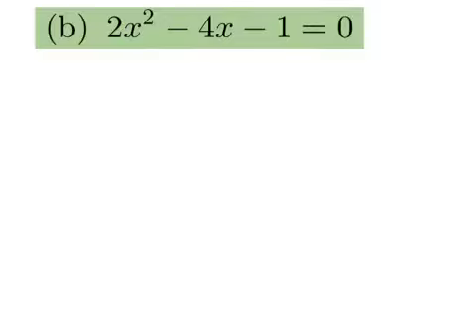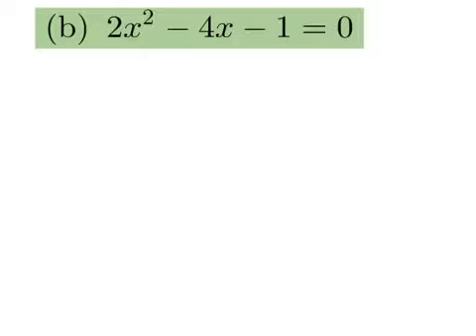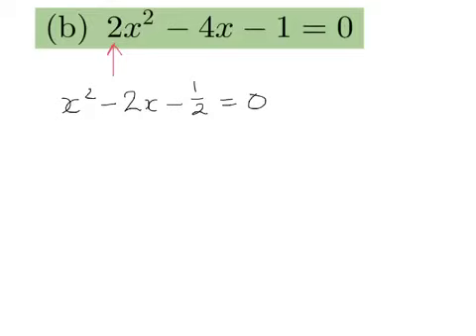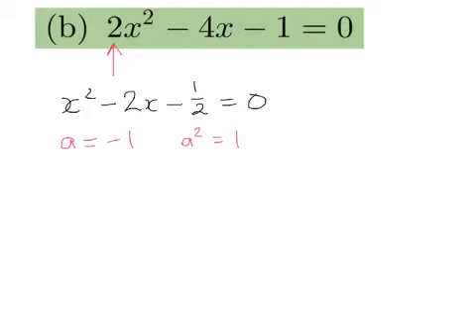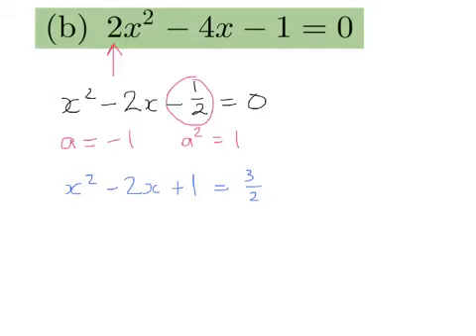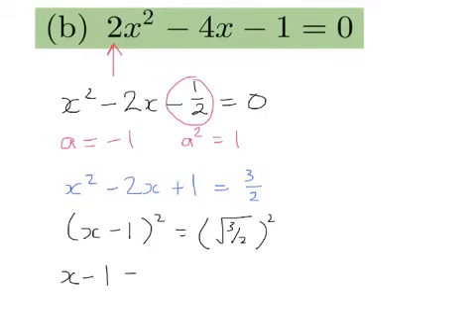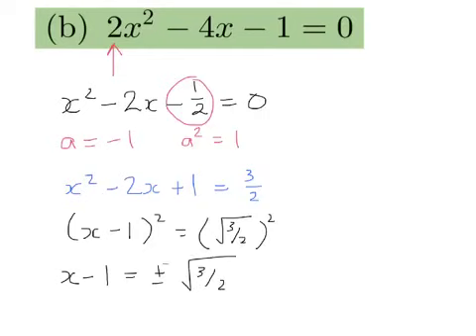11 Maths 1I Q5b